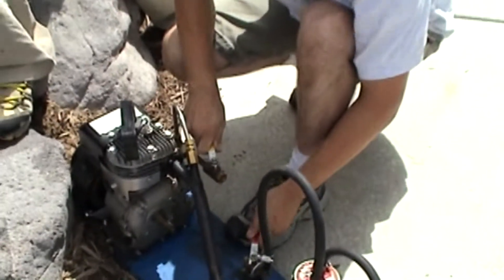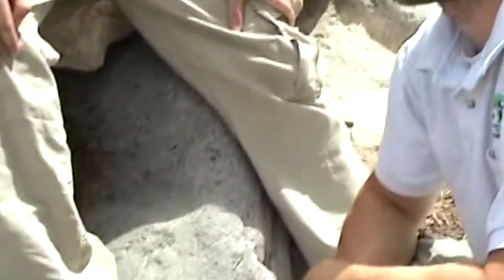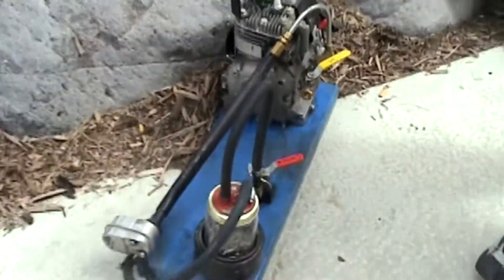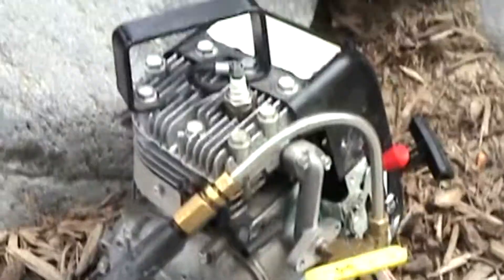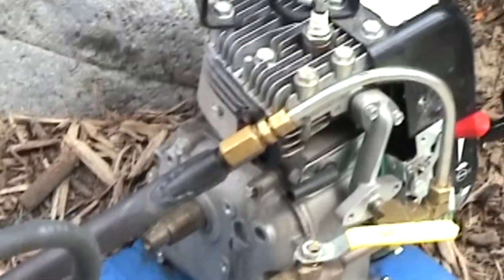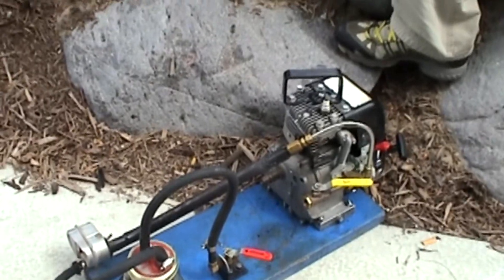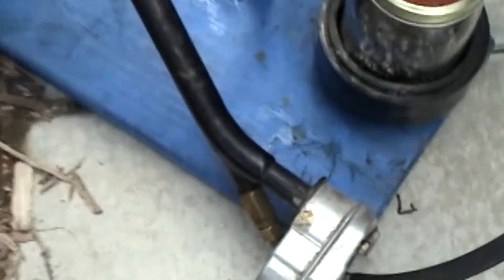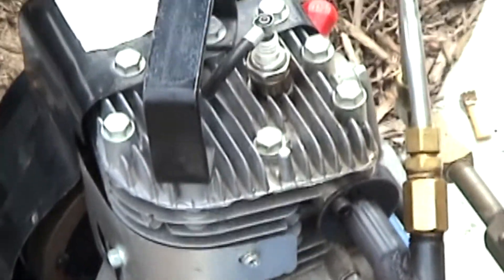Jason Kirton's GEET Engine Demo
- Jason Kirton demonstrates the GEET Engine at TeslaTech 2005 and provides a detailed description of the technology that makes the GEET Engine fundamentally different from conventional internal combustion engines.